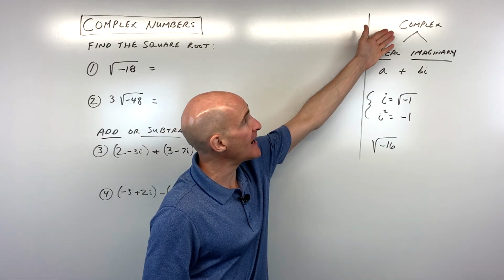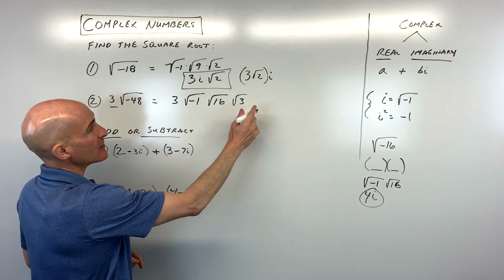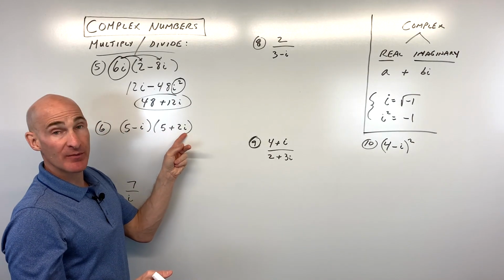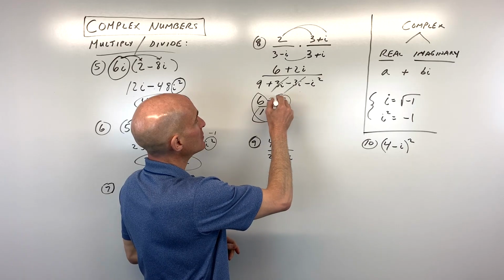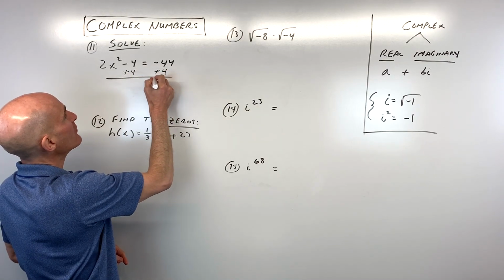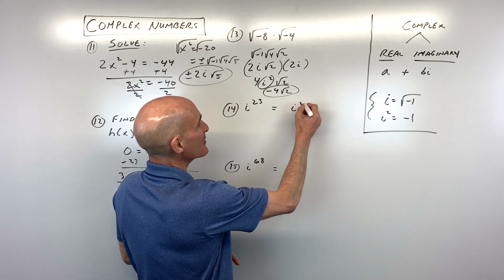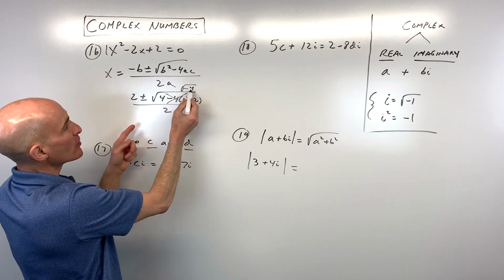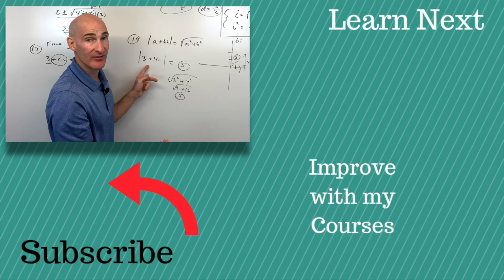Complex Numbers and Imaginary Numbers Basic Operations (19 Examples)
Learn how to work with complex numbers in this video tutorial by Mario's Math Tutoring.  We discuss what a complex number is and how to take the square root of a negative number.  We also discuss how to add, subtract, multiply, and divide complex numbers.  We discuss complex conjugates, finding zeros using the quadratic formula, as well as finding i to a higher power.  Furthermore, we discuss plotting complex numbers in the complex plane as well as finding the absolute value of a complex number.

Get my Learn Algebra 2 Video Course (Preview 13 free video lessons & learn more)
Learn Algebra 1 Video Course

Looking to raise your math score on the ACT and new SAT?
Check out my Huge ACT Math Video Course and my Huge SAT Math Video Course for sale at